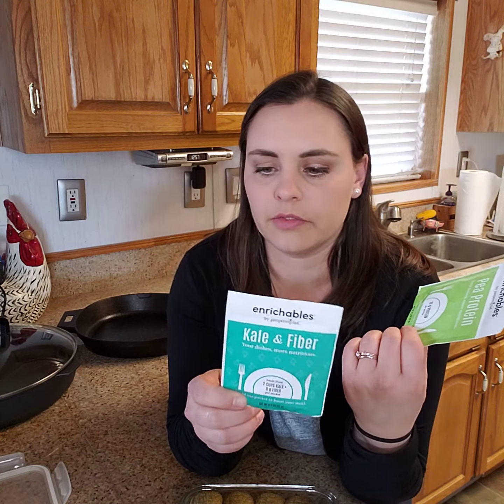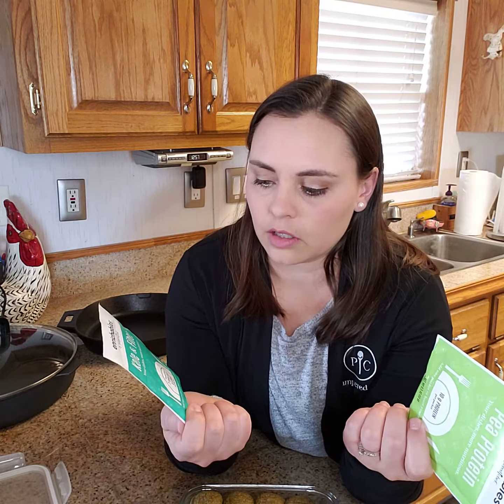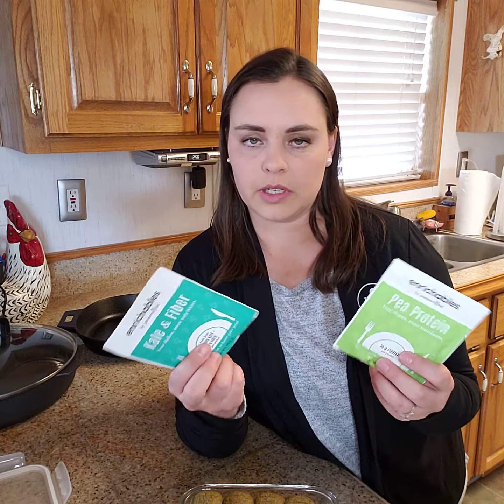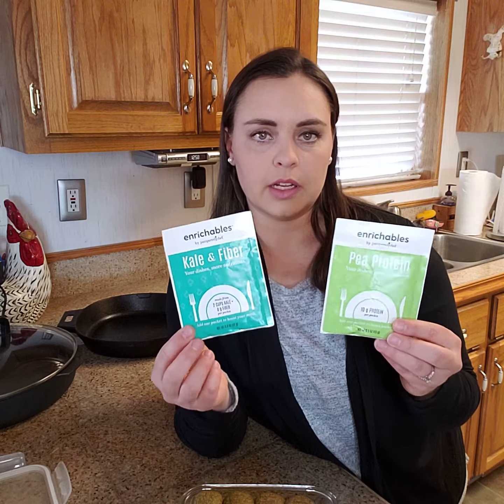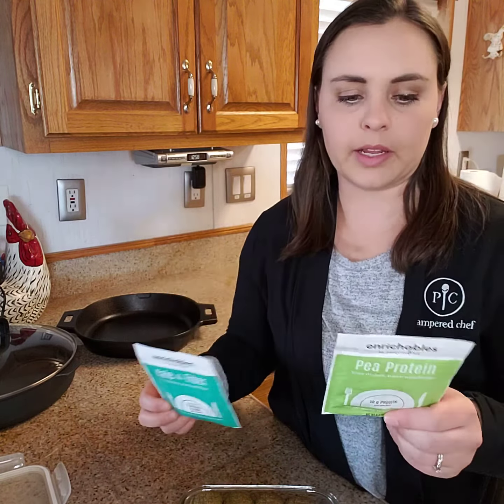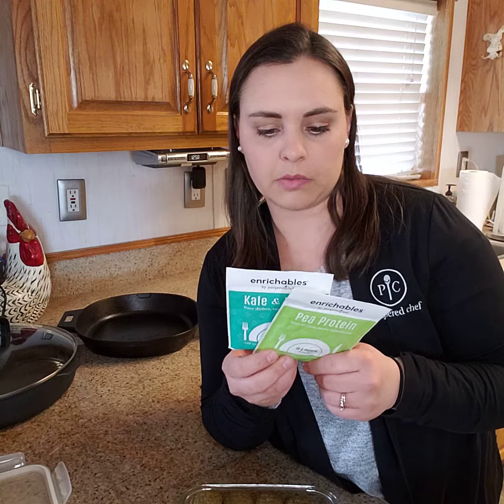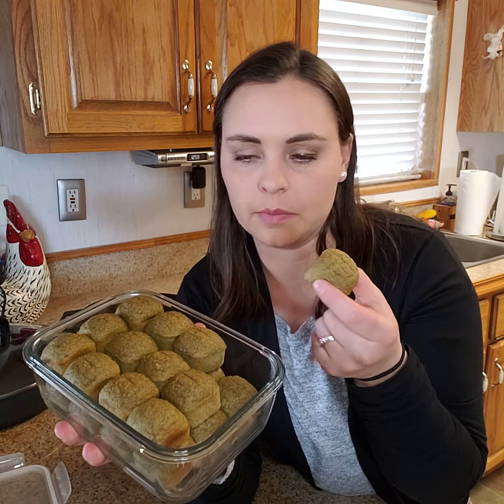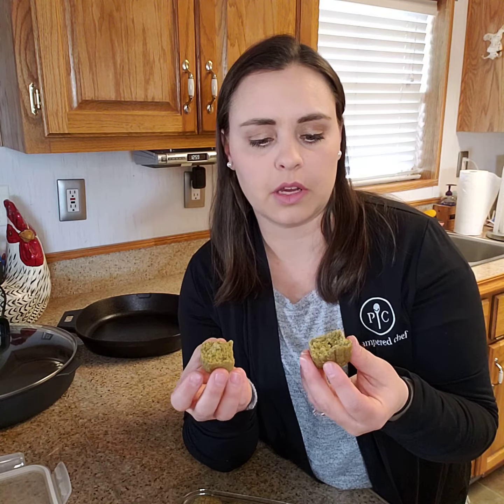Pea Protein, Kale & Fiber Enrichables from Pampered Chef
If you wish you could get more nutrition in your family's diet without costing a lot or changing the flavor this is the way!